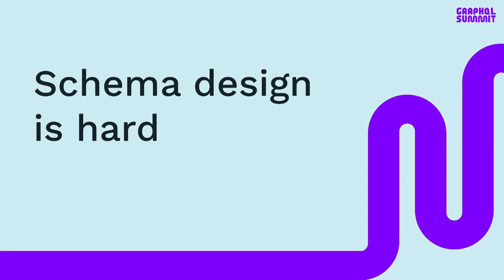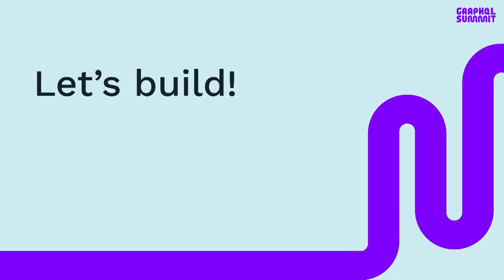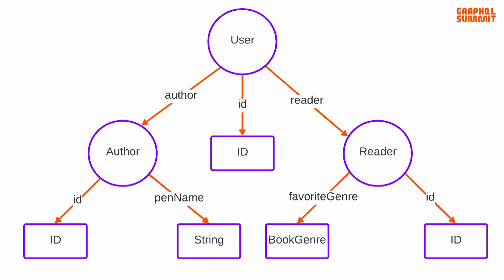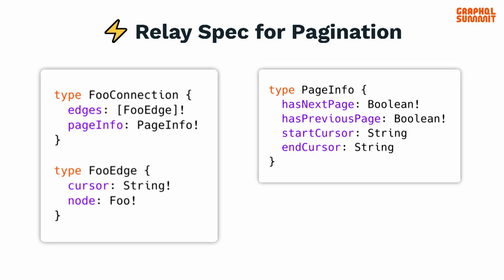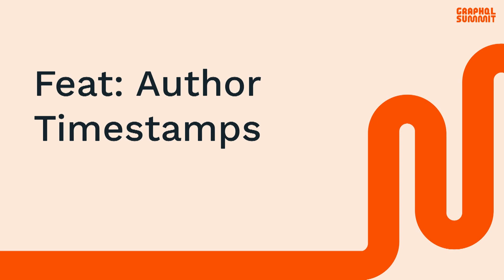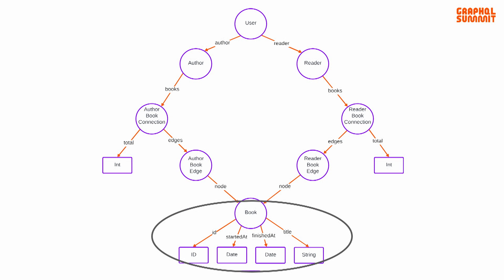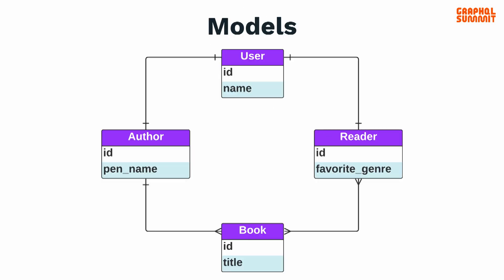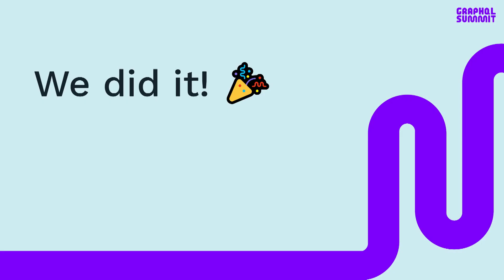Living on the Edge: Designing Relational Data in GraphQL - Amanda Aizuss & Sofia Carrillo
Your schema shouldn't match your modeling layer! We've all heard this advice for good schema design, but then how should we go about representing relational data in the schema? In this talk, we explore the power of utilizing edge types in schema design to build clear and consistent GQL APIs.